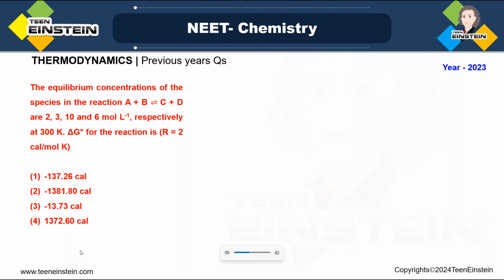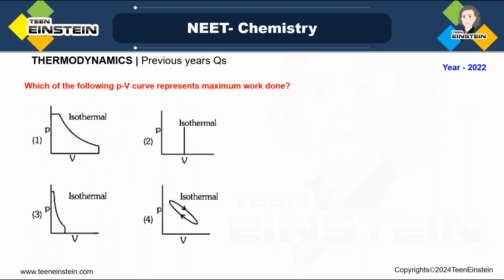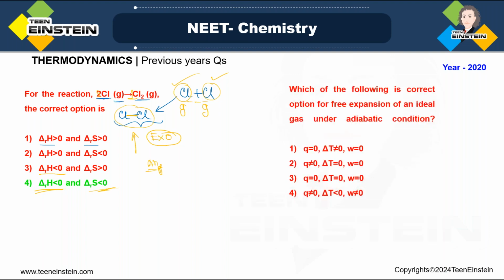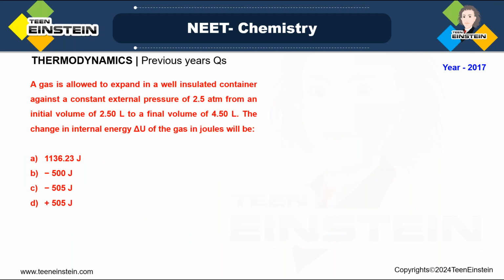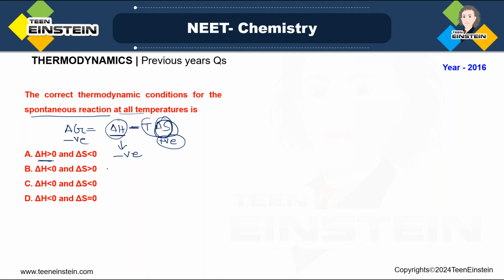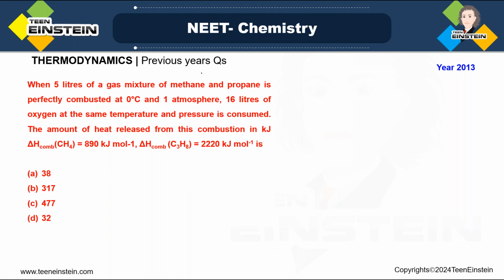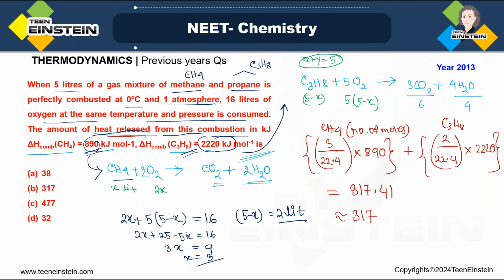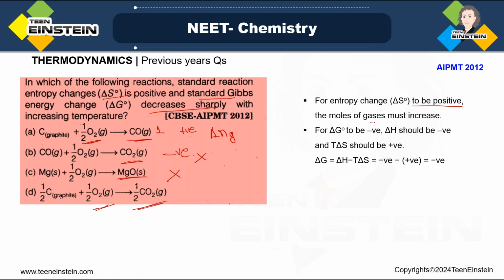TeenEinstein | Thermodynamics | Chemistry | NEET PYQ | Cracking NEET 2024 | NEET Exam Preparation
thermodynamics NEET pyq
jee mains coordination Compounds
iit coordination compounds
neet coordination compounds
ap-chemistry
stem tutoring